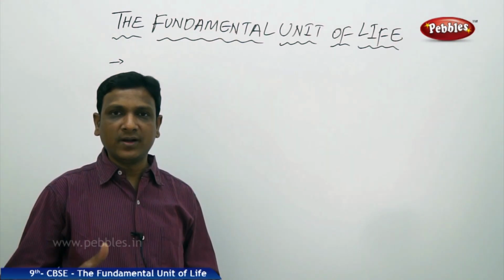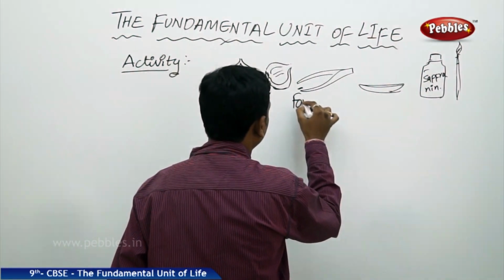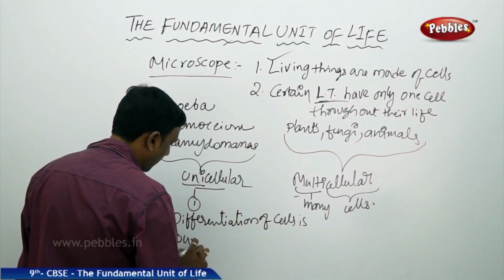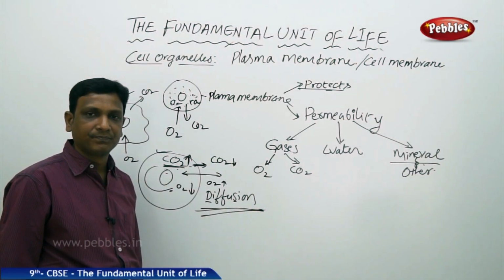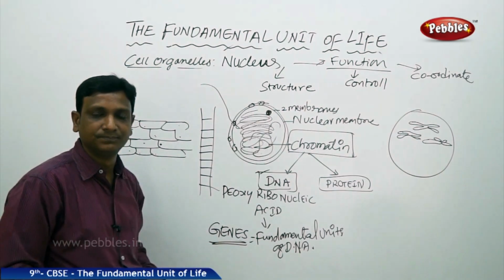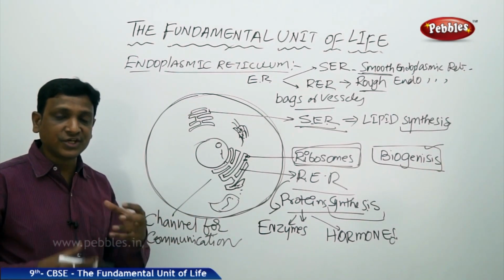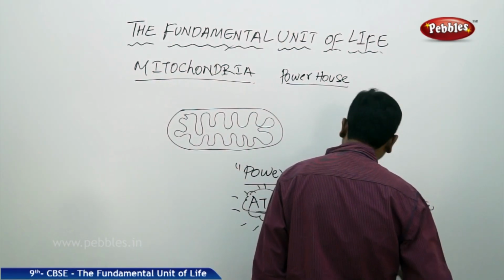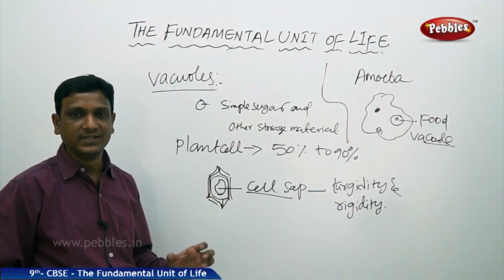Fundamental unit of life full chapter | Biology | Class 9 | CBSE Syllabus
Cells are a fundamental unit of life. ... The cell is composed of some basic structures. Cells are called the structural and functional unit of life because all the living organisms are made up of cells and all the functions that take place inside the organisms are performed by cells.